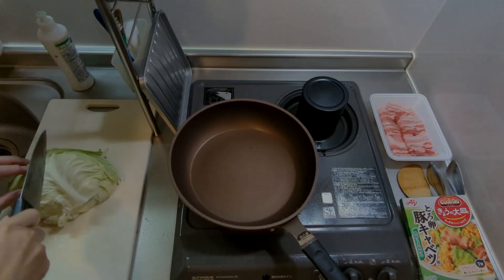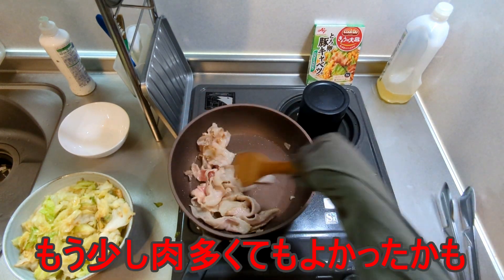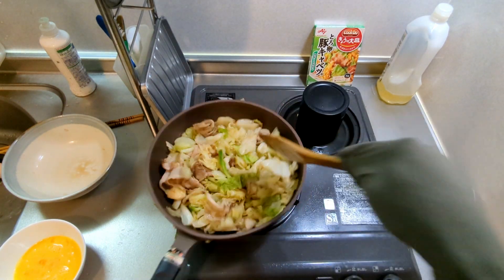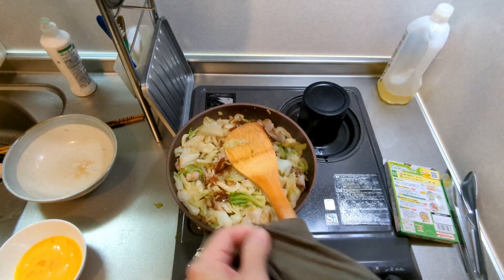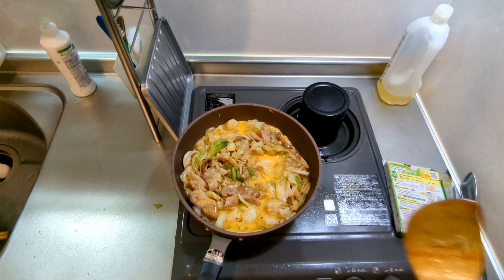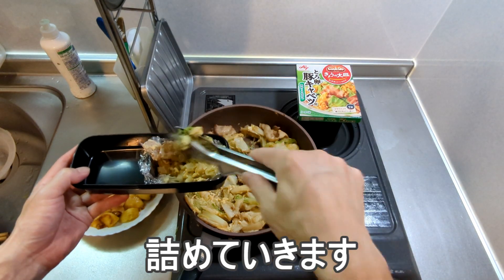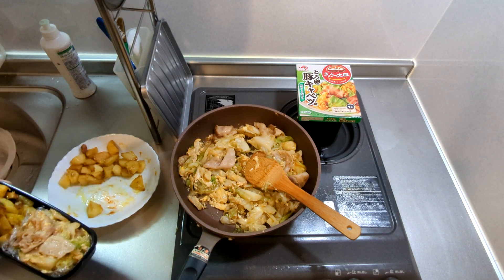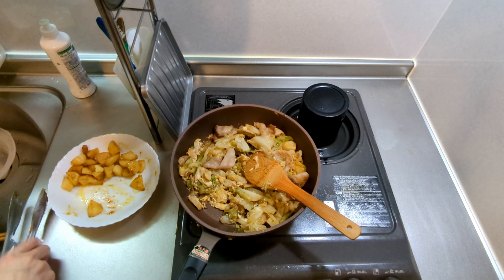４０代独身男性が頑張って弁当を作ってみました